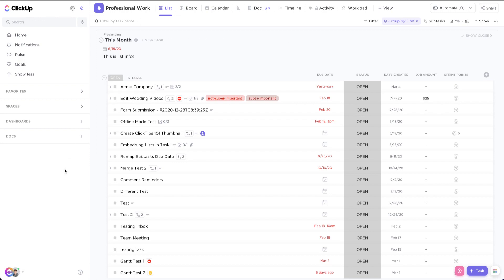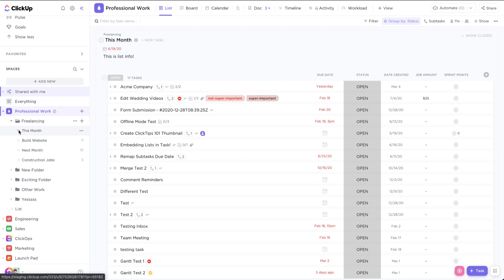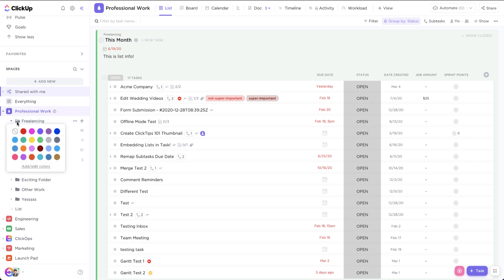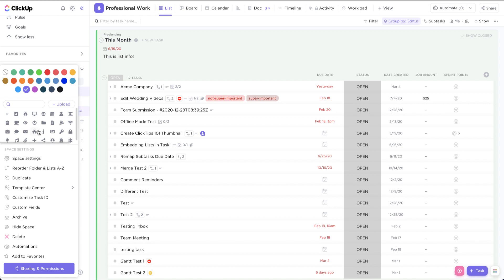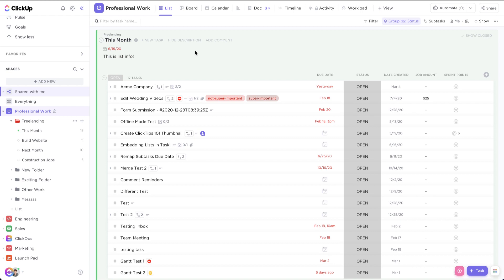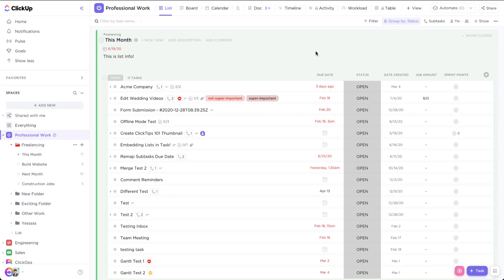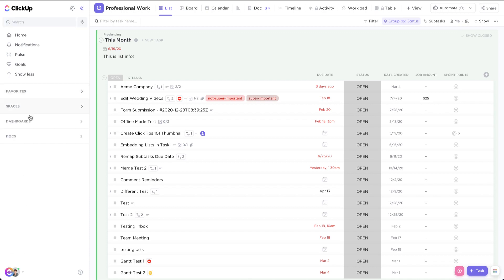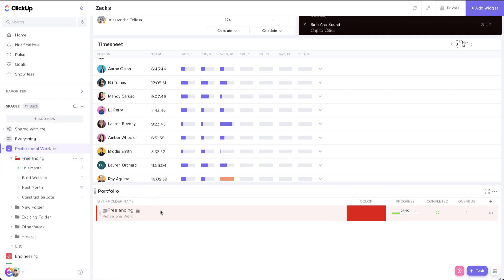ClickTips - Hierarchy Coloring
Time for another ClickTips! This week we are looking at how you can set colors on your Lists, Folders, and Spaces! Get even more organized by color-coding your entire  Workspace.